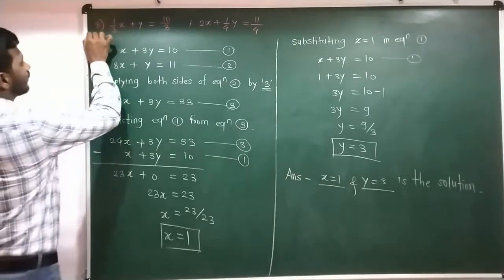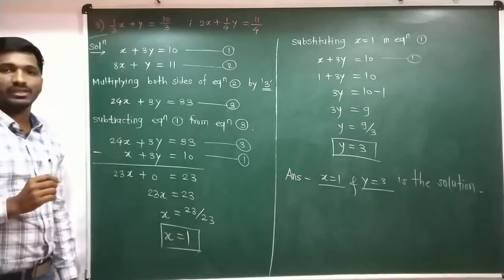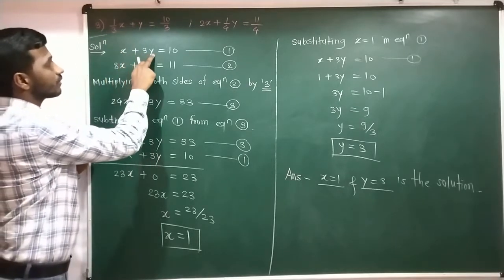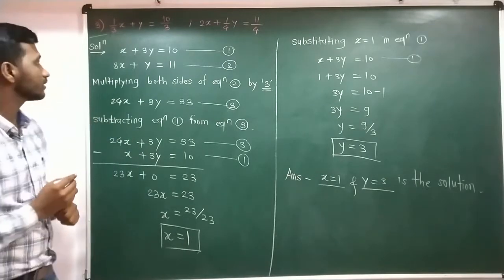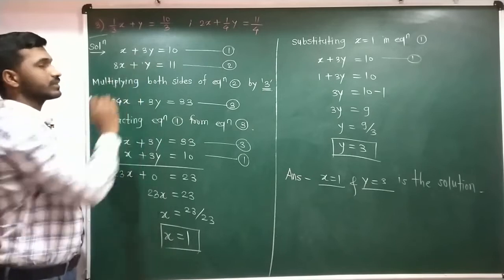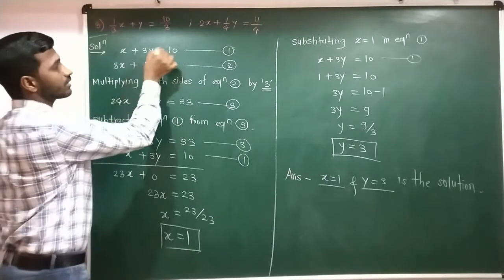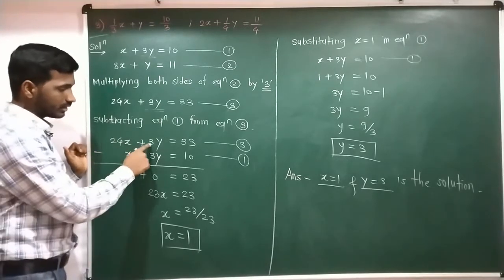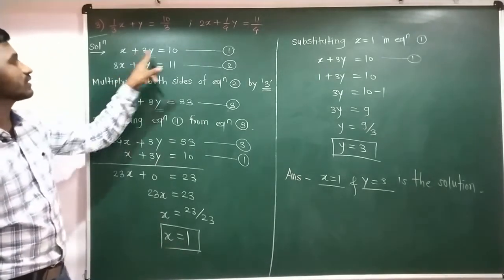Linear Equation in Two variable :LETV -5, Elimination method Ex.3